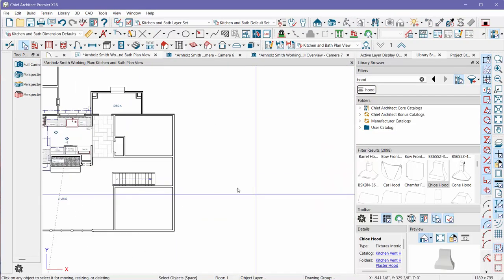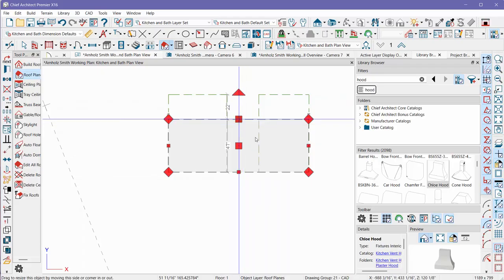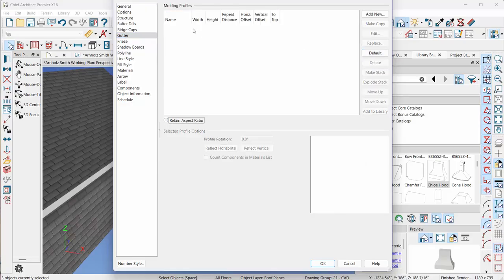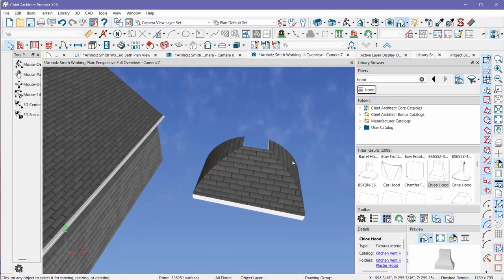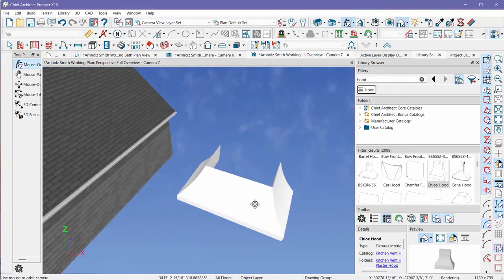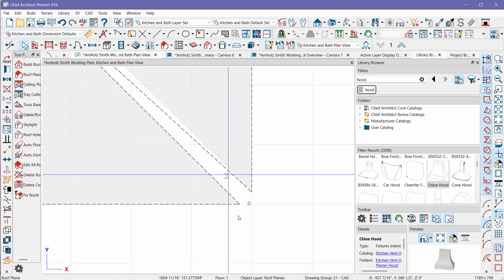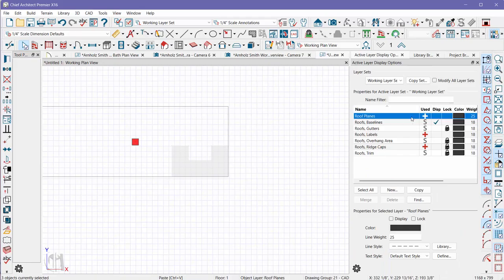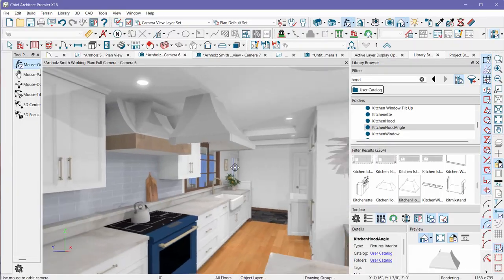Making a Custom Kitchen Hood in Chief Architect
Chief Architect custom kitchen hood tutorial: build a one-of-a-kind range hood from roof planes and save it as a symbol.

In this video:
- Start the hood shape with the roof tools
- Remove roof caps and gutters you don't need
- Lock the pitch and set the height
- Shape and widen the top, and work around curved roof quirks
- Convert it to a symbol so you can reuse it